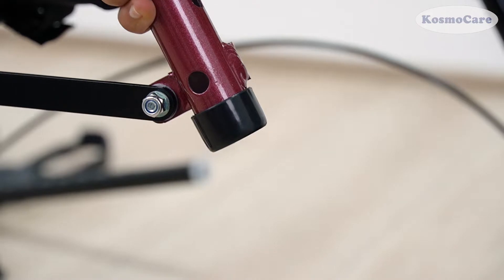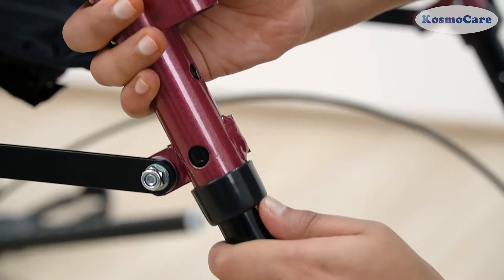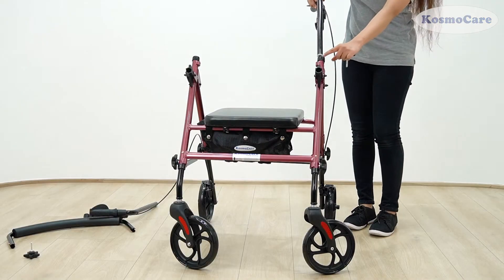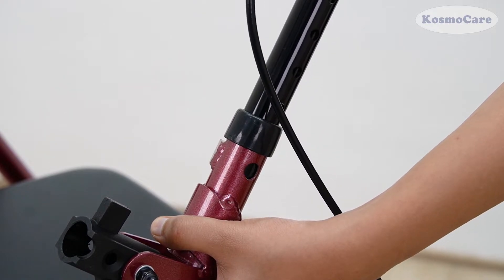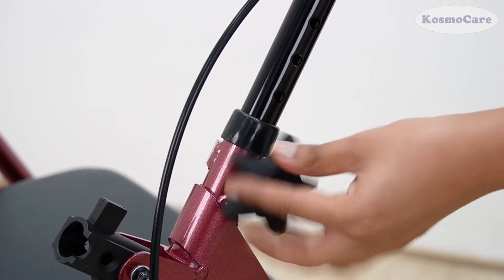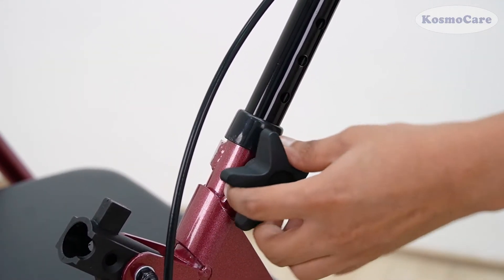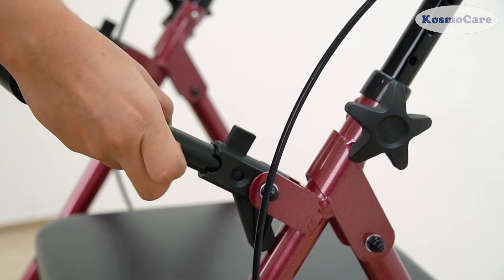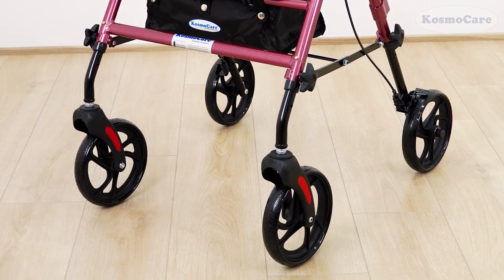KosmoCare Rollator Walker Maroon/Silver - Assembly (RX206/RX403)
Foldable lightweight Aluminum frame with easy-to-lock hand brakes. Features Dual height adjustment of the seat as well as its handles to serve most of the users. It has a padded PU seat with back support and a concealed cloth bag to store personal belongings.

Features:
- SUPERIOR DESIGN: Imported lightweight aluminum frame with unique features - such as a soft padded seat, a comfortable padded backrest, removable cloth basket and is easily foldable making it much easier to lift in and out of a vehicle or any storage situation. A sleek design and a beautiful, long-lasting metallic paint.

- HEIGHT ADJUSTMENT: The height adjustment feature makes it flexible to use for people with varied requirements.

- WHEELS & BRAKES: Equipped with All-Terrain 8" wheels which are durable, great for indoor and outdoor use, and make the ride smooth and stable. It is easy to engage the brake with a small grip and minimal hand strength.  Parking or locking the brakes takes just a gentle push downward on the lever and a pull upwards to release.

- SEAT & STORAGE: Comfortable and durable soft padded seat with removable storage bag. A basket is provided for storing personal day-to-day belongings which is also easy to detach if required.

- SPECIFICATIONS: Seat Width: 35 cms, Seat to floor height: 46 to 52 cms, Max User Weight Capacity: 100 kgs, Net Weight: 8 kgs, Total height: 77 - 96 cms.